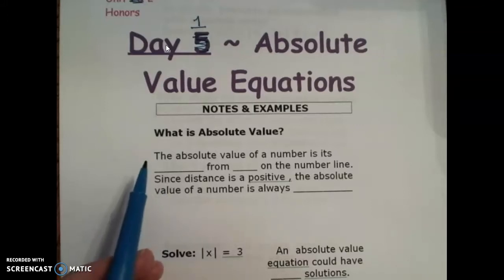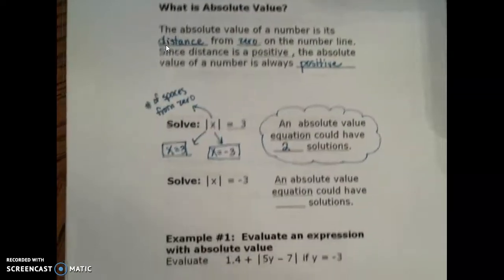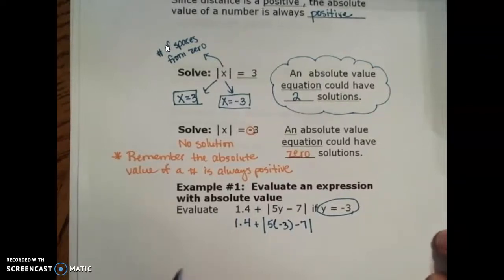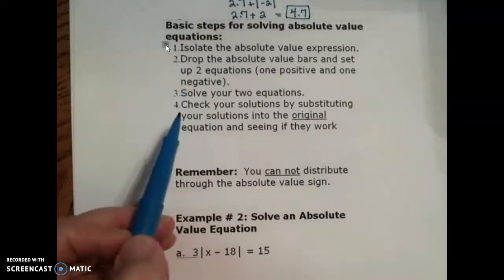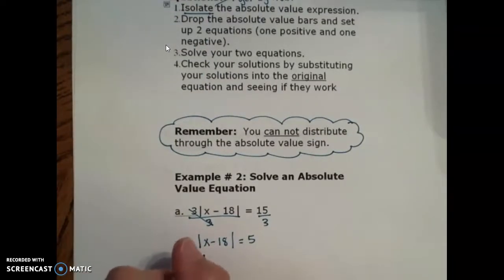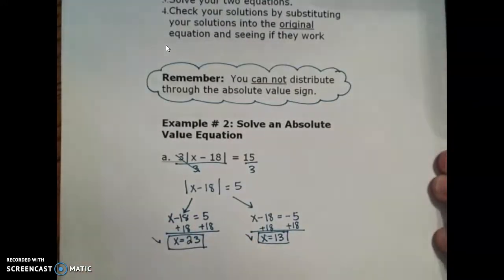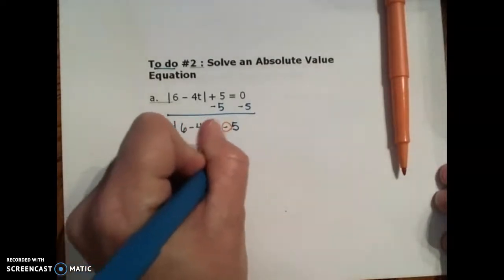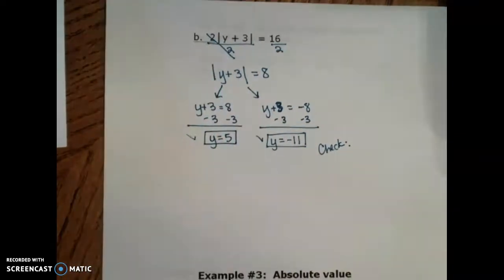M3 Unit 2 Day 1 Part 1